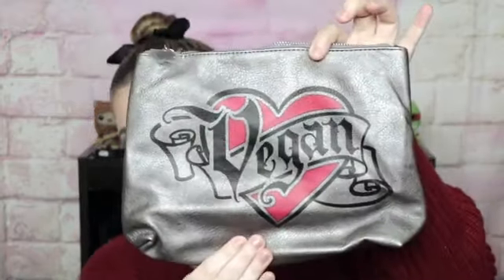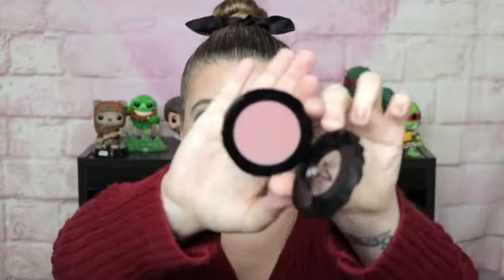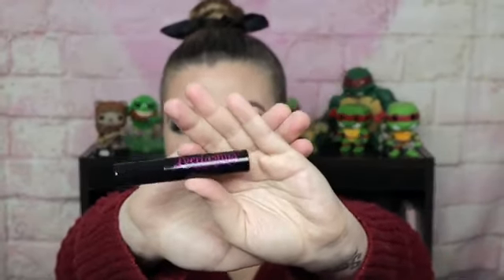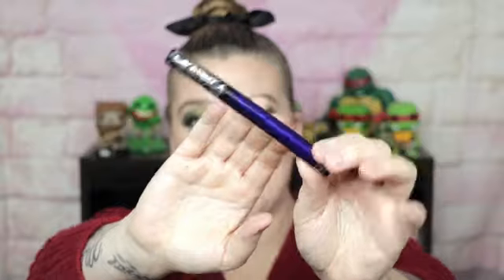KVD Vegan Beauty Mystery Box Fall 2020 this one worth it